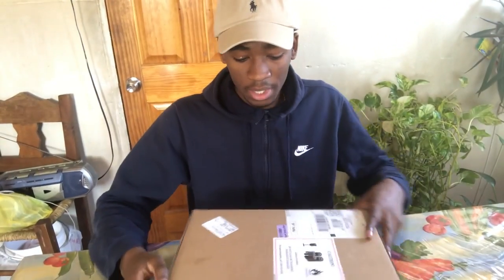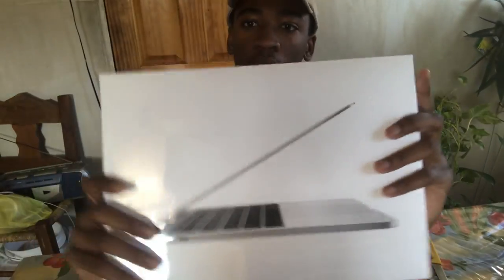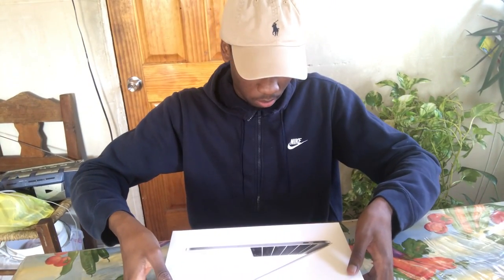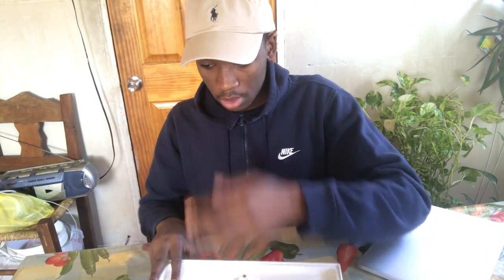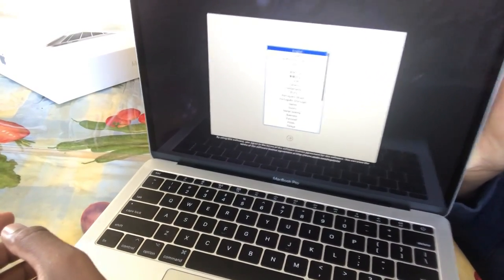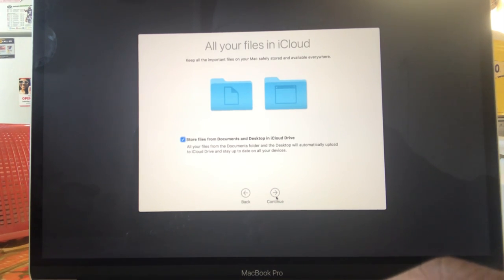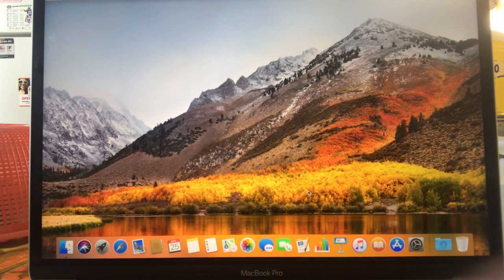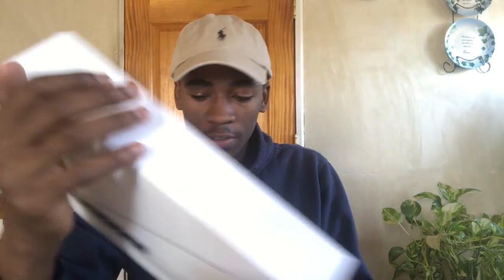UNBOXING MY MACBOOK PRO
I recently got my Macbook and I was beyond excited to get my hands on it.

# RoyaltyNation